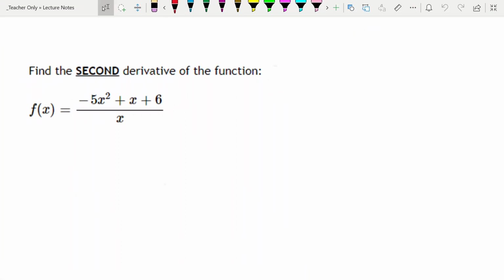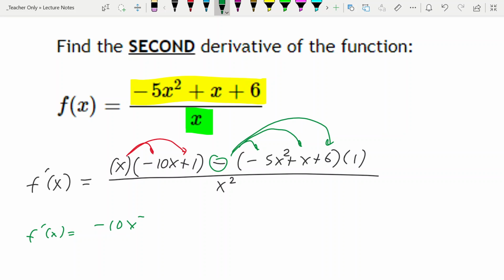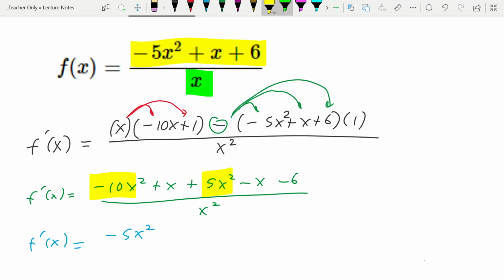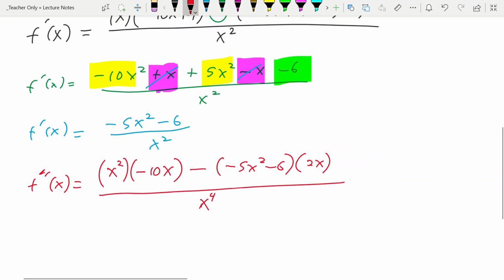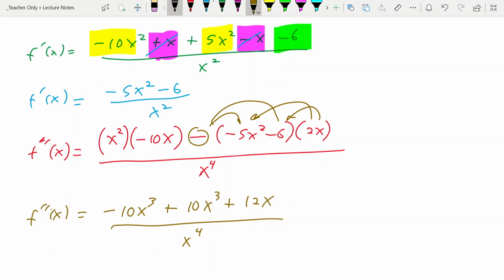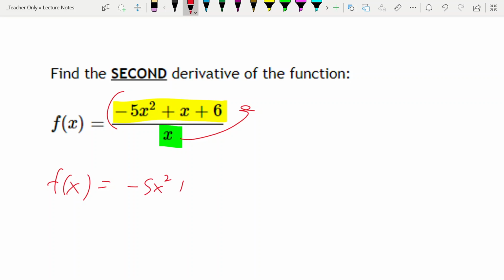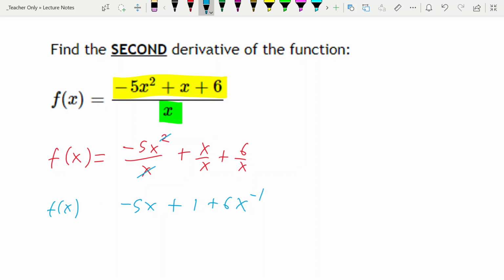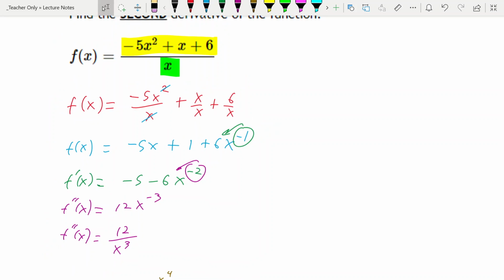Calculus 1: Find the second derivative of a rational function.